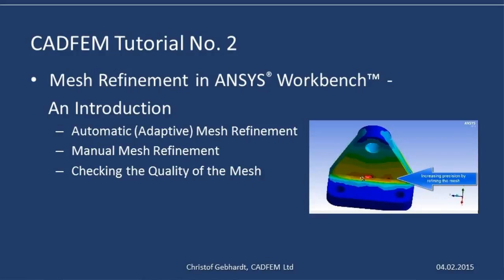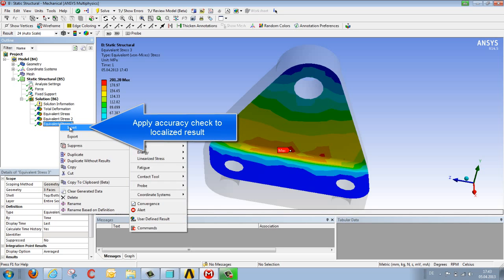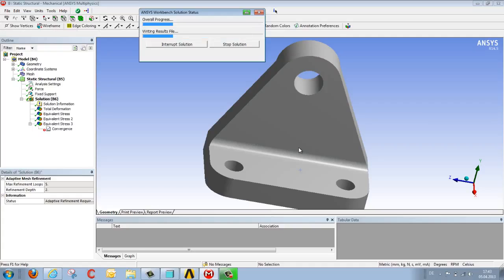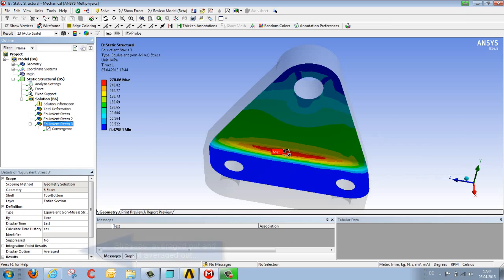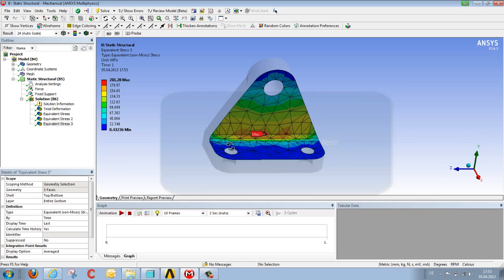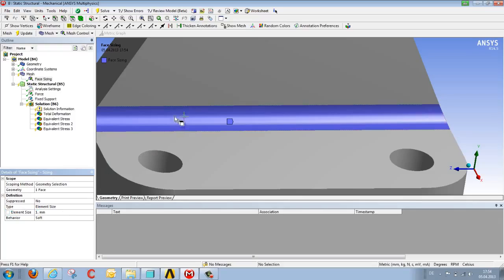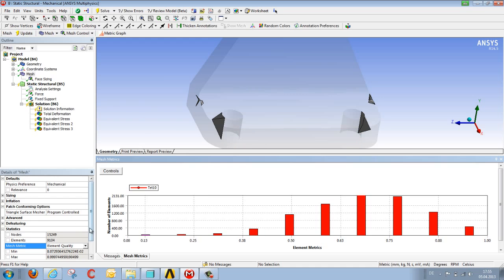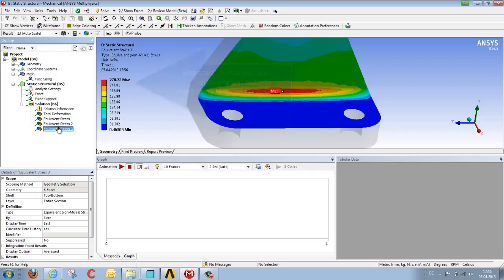CADFEM Tutorial No 2 – Refining a Mesh in ANSYS® Workbench™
In this continuation of the CADFEM tutorial “Structural Analysis: Calculating Stress & Deformation using ANSYS® Workbench™ we focus on how to refine a mesh. This introductory tutorial shows you how to refine a mesh using both automatic (adaptive) and manual methods and also how to check the quality of the mesh.